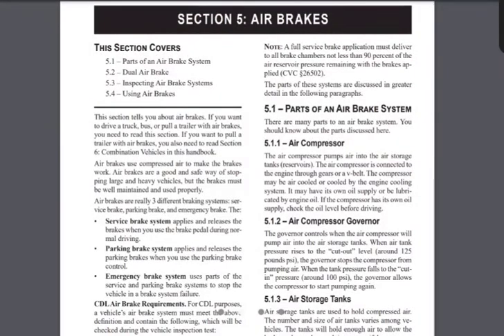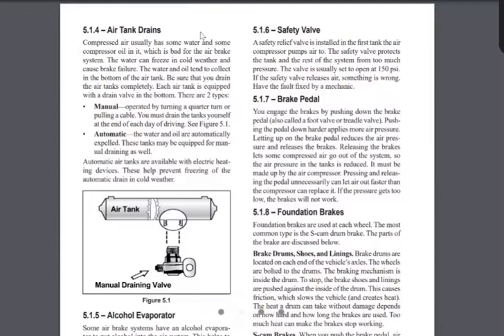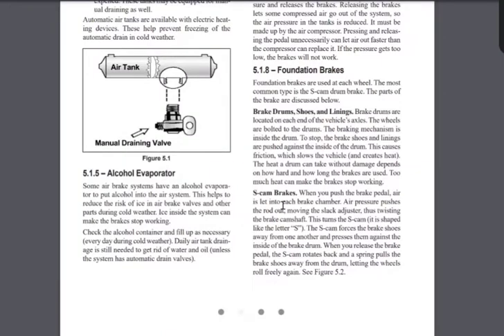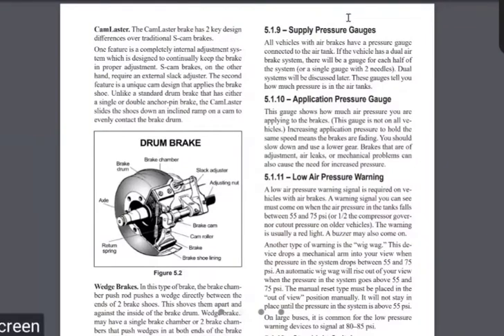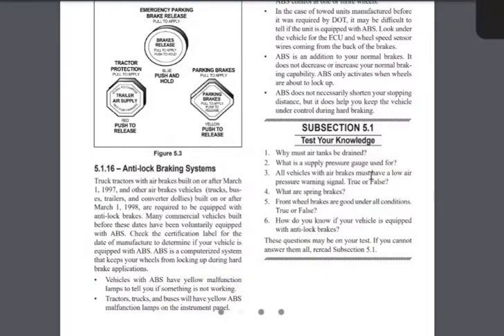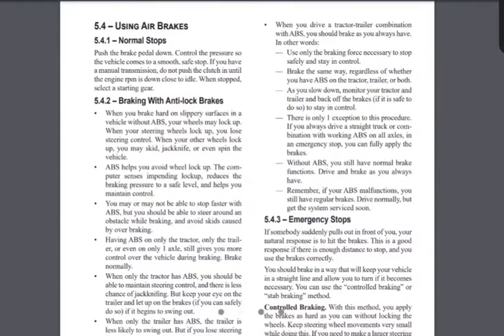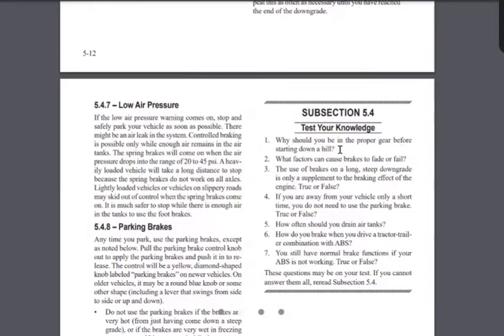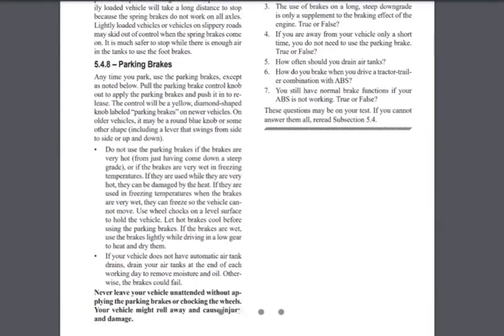CDL CLASS A MASTERCLASS (AIR BRAKES) STUDY GUIDE